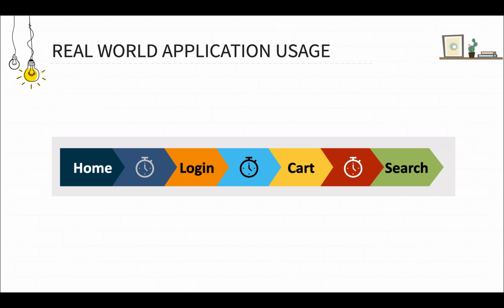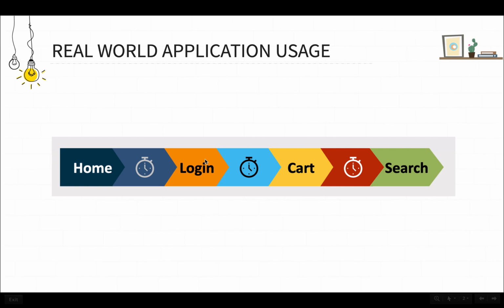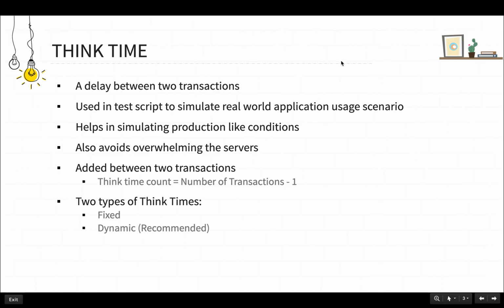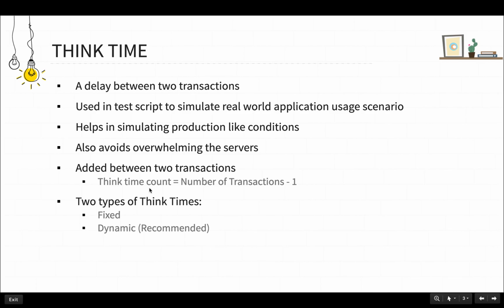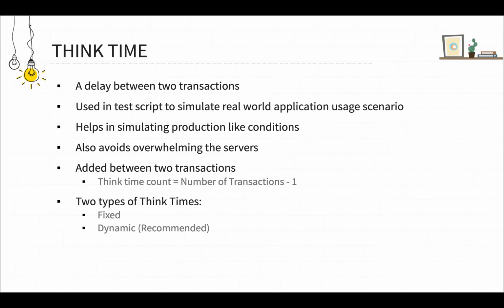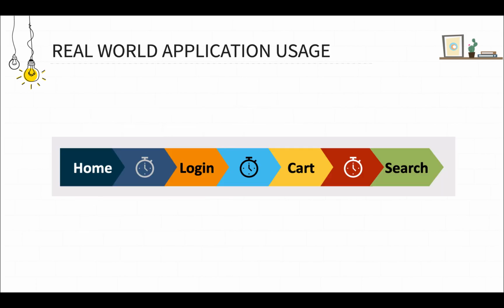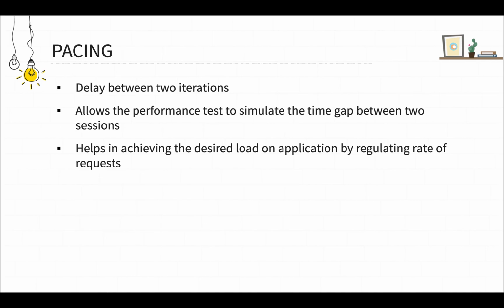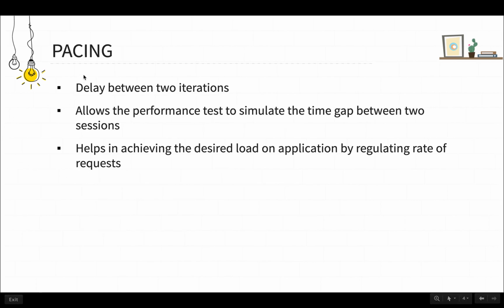Think Time and Pacing in Performance Testing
While doing a performance test, it's important that we simulate the actions performed by end-users to get the relevant performance results. Think time and pacing helps us achieve that. This video explains these 2 concepts in detail.

We'll cover more interesting software testing stuff going forward. :)

If you liked this video, check out my Udemy courses over